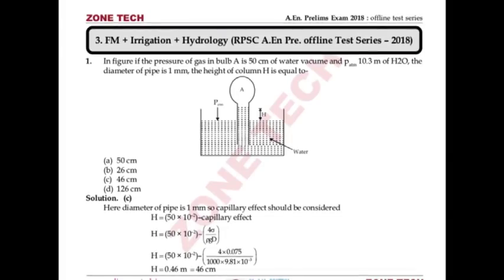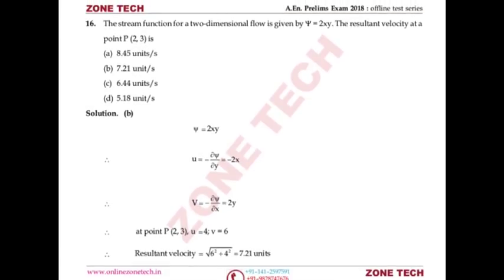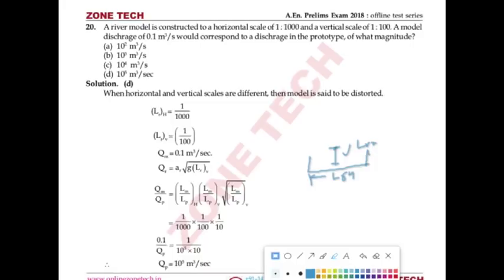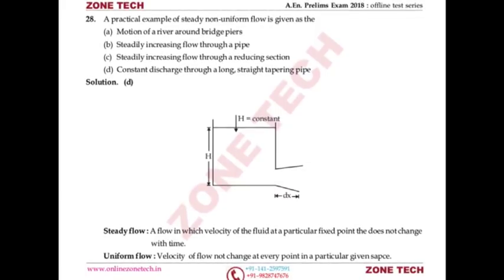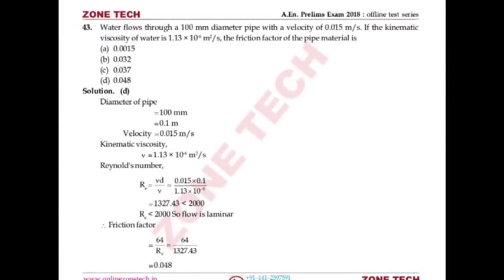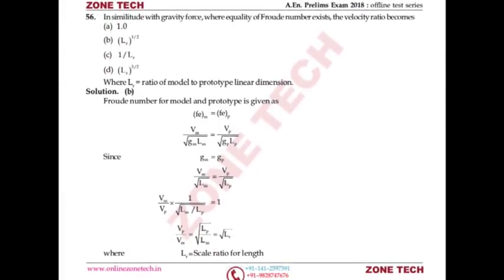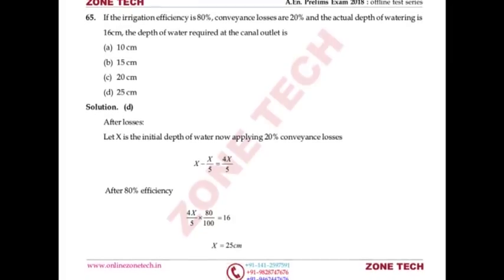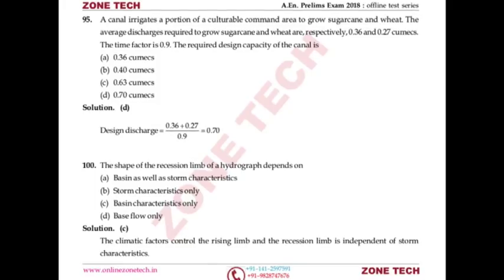RPSC OFFLINE TEST SERIES PAPER-3 ( FM + IRRIGATION + HYDROLOGY ) VIDEO SOLUTION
PAPER-3 EXAM DATE: 14th October 2018

RPSC OFFLINE TEST SERIES PAPER- 2 ( SOIL + RCC ) VIDEO SOLUTION

Click here to purchase Online Books for RPSC Assistant Engineer Exam 2018.
1. RPSC Assistant Engineer (A.En.) Examination-2018 : CIVIL ENGINEERING (Prelims)

2. RPSC Assistant Engineer (A.En.) Examination-2018 : GK &GS ( Prelims Exam )

B. From Flipkart:
1. RPSC Assistant Engineer (A.En.) Examination-2018 : CIVIL ENGINEERING (Prelims)

2. RPSC Assistant Engineer (A.En.) Examination-2018 : GK &GS ( Prelims Exam )